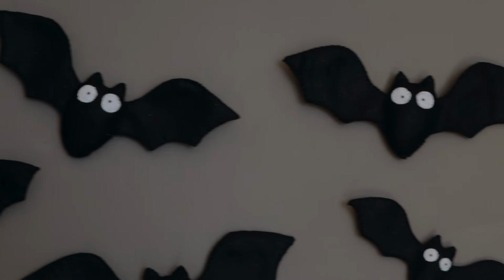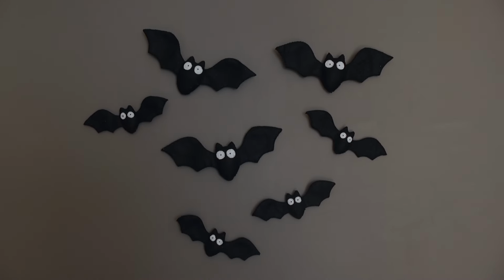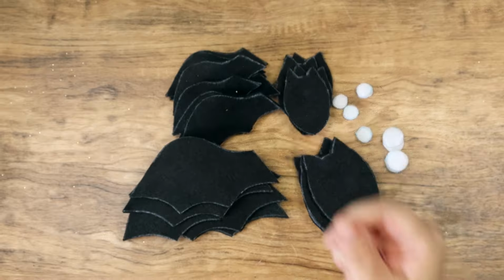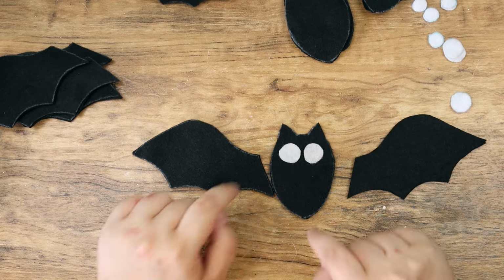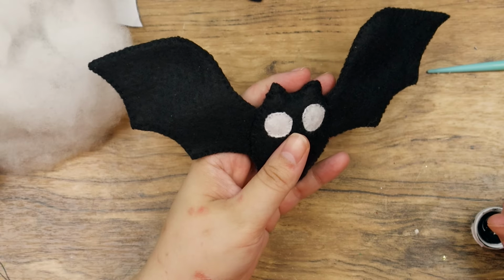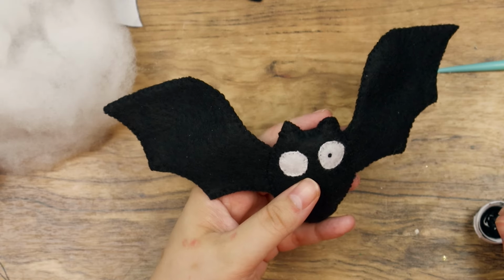DIY Spooky Cute Felt Bats - Cheap & Easy Halloween Decor!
Transform your home into a haunted paradise with these adorable felt bats - your Halloween decor will never be the same!

Learn how to create adorable yet spooky felt bats for your Halloween decor with this easy DIY tutorial. These cute little bats are perfect for adding a touch of Halloween charm to your home. Get creative and crafty with this fun project!

Products used:
Black felt
White felt
Black & white sewing thread
Sewing needle
Fiber fill
Black acrylic paint
Dotting tool

***Of course this is not at all required, but always super appreciated.

Filming and Editing:
Canon EOS R50 + Canon RF-S 18-45mm F4.5-6.3 IS STM Lens
Adobe Photoshop

I love making my own decorations for Christmas, Halloween and Easter! I get a lot of inspiration from Pinterest, Dollar Tree, Hobby Lobby, Grandin Road and other places like those! I also get a lot of inspiration from Disney, Tim Burton and Dr Seuss. I love the whimsical style and I also like to combine vintage and modern.